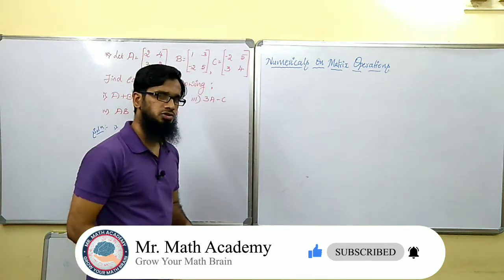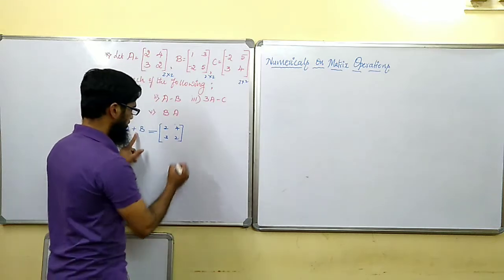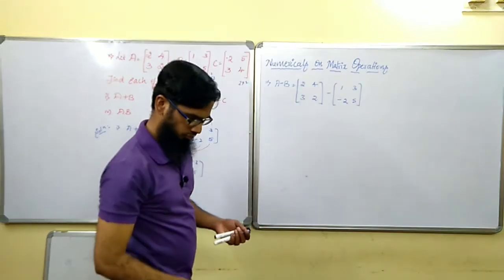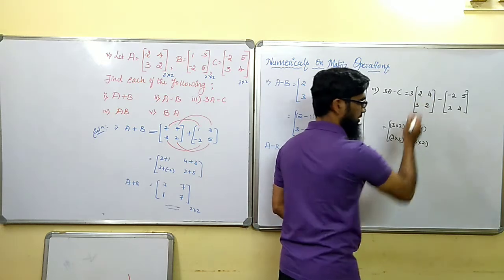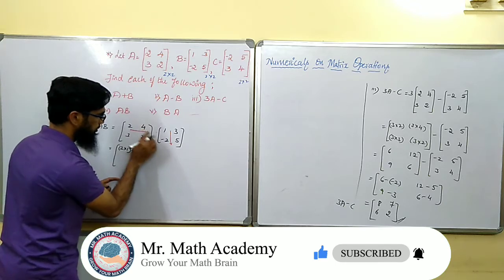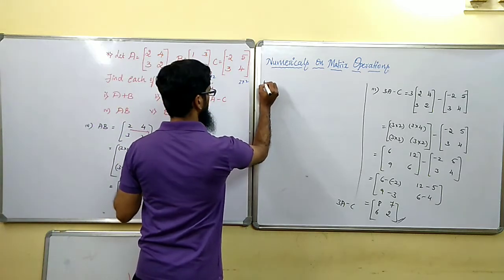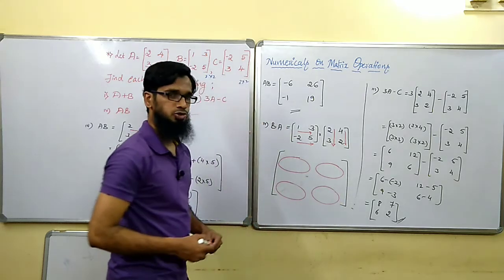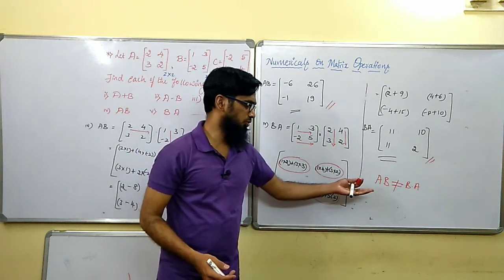Matrix 2nd PUC | Addition | Subtraction | Multiplication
one problem... for all matrix operations